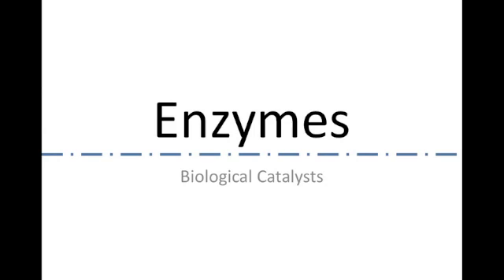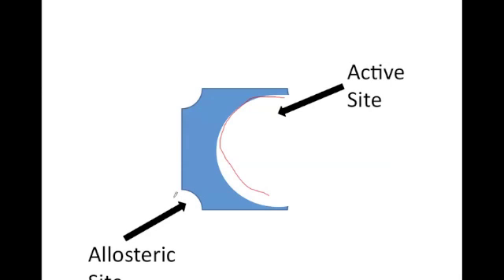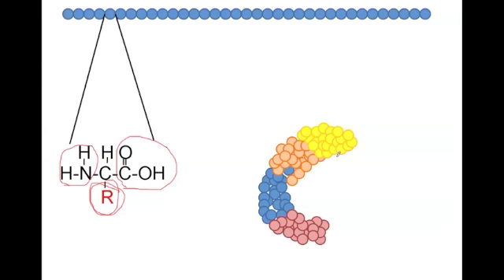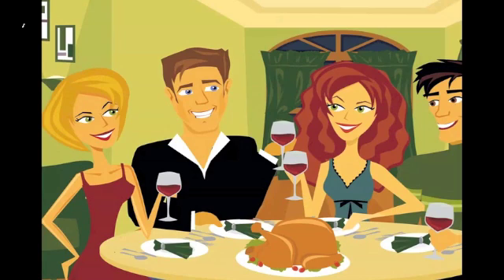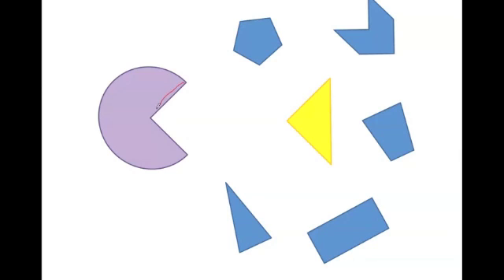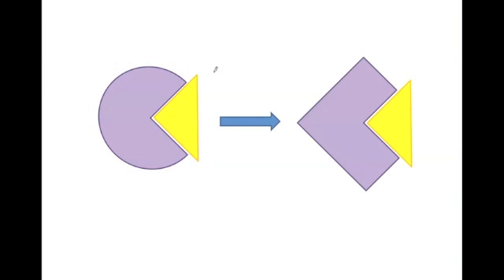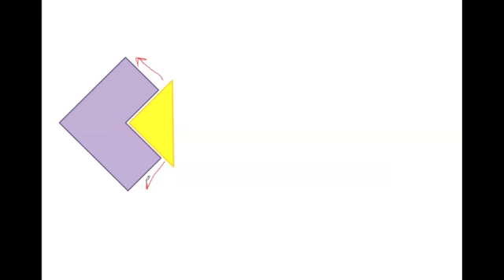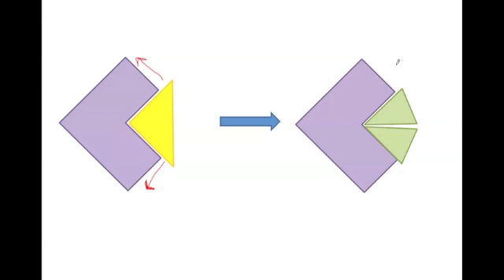Enzymes: Biological Catalysts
BRIANNA!